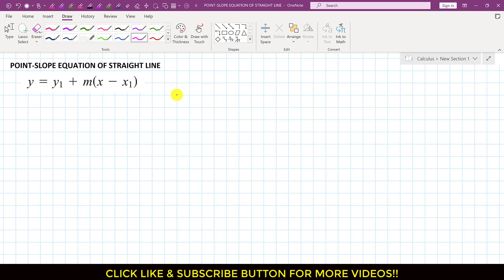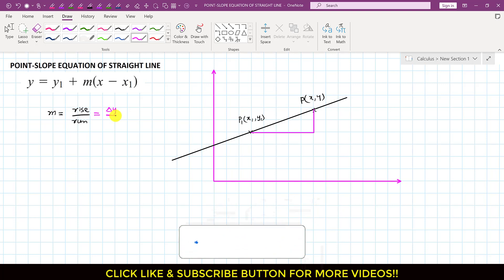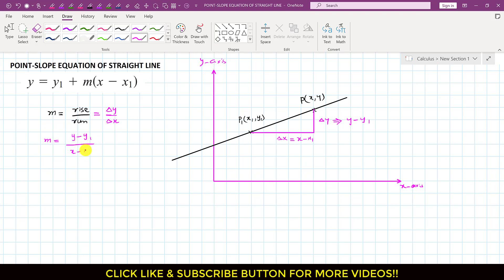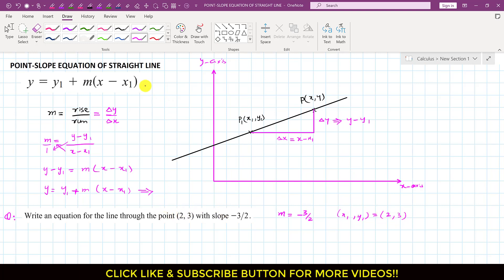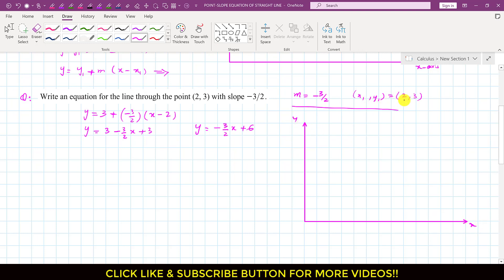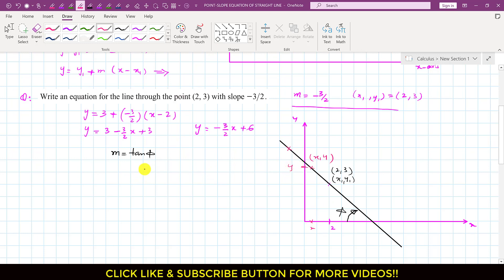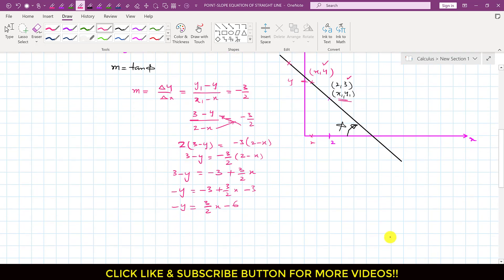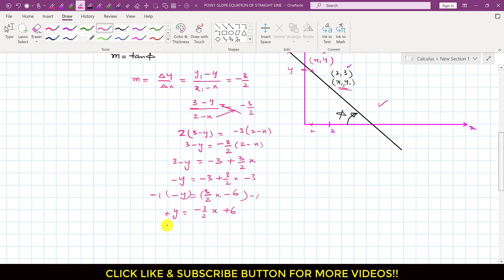Slope-Point Equation for a Straight Line | Thomas Finney Calculus | Engineers Academy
Thomas Finney Calculus
Slope-Point Equation for a straight line

Write an equation for the line through the point (2, 3) with slope -3/2.

How to find straight line equation,
Writing straight line equation,
Slope point equation for straight line,
How to find the slope of the straight line